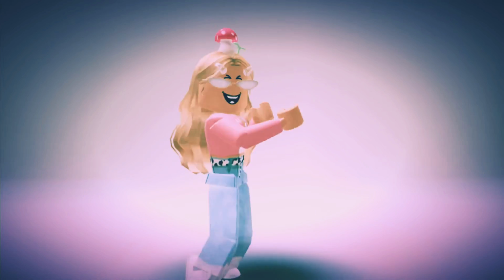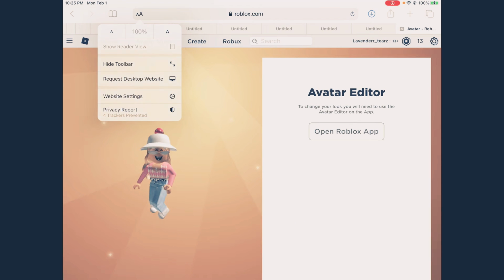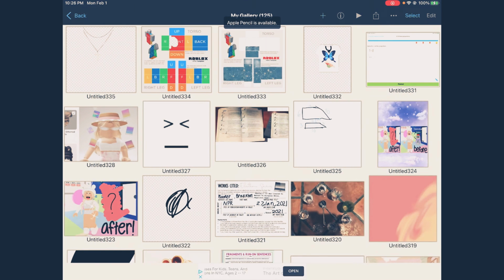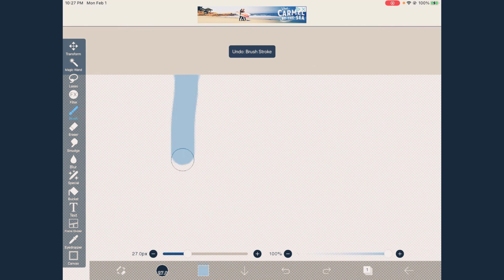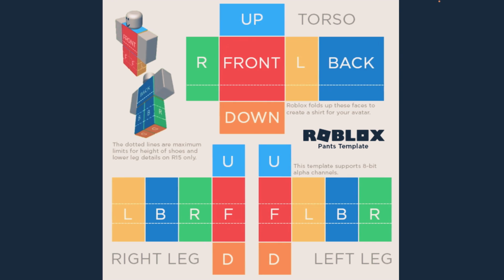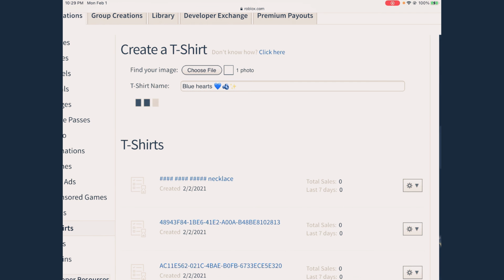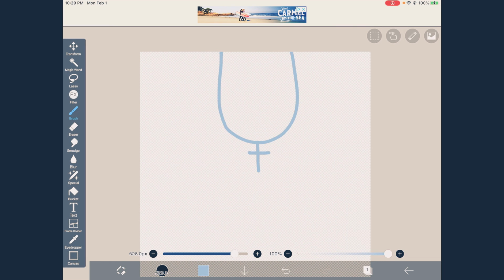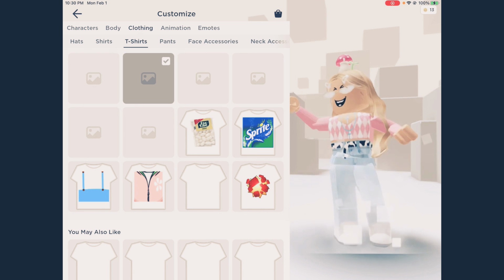🌱~how to make a FREE t shirt on mobile!~ easy working method ~by lavender~ 🌱